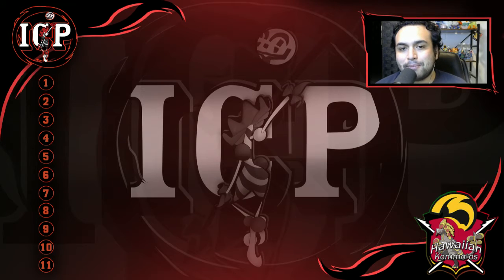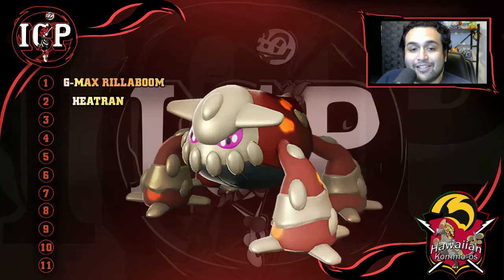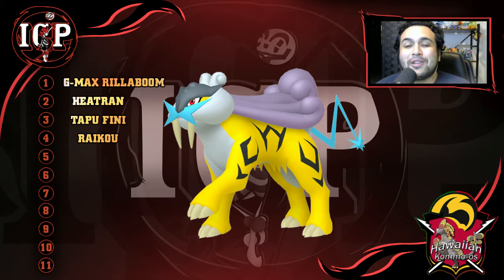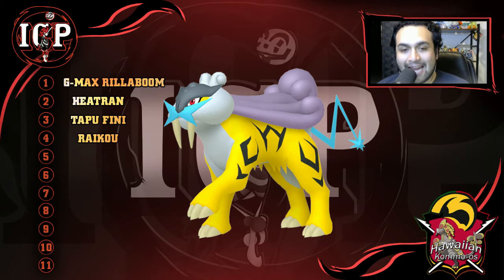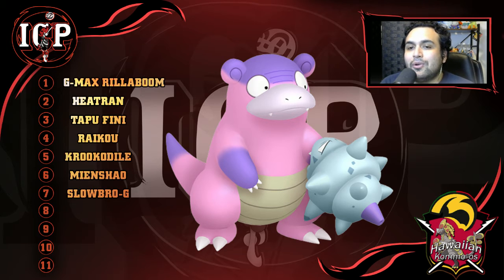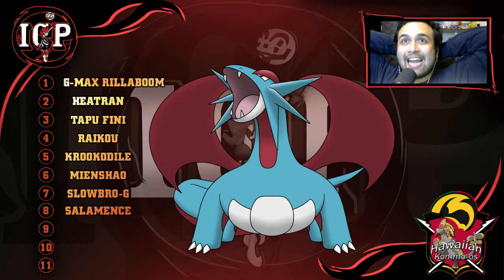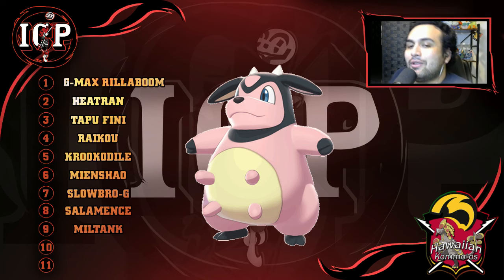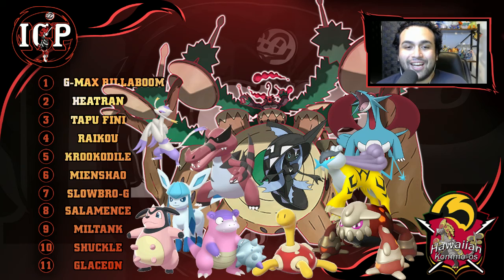Hawaiian Kommo'os I.C.P. League Draft Analysis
Aloha Everyone! the Hawaiian Kommo'os are taking part in the International Competitive Pokemon leauge (ICP). I can't wait to show you guys what we drafted this time!

QOTD: Who is you favorite of the pokemon we drafted?

Everything in this video is used for educational and entertainment purposes.
Pokemon is owned by the Pokemon company

Intro music is owned by Lawakua

Outro music is owned by Ten Feet

This video is owned by BraddahKahuutz, unless images/music specified in above description.